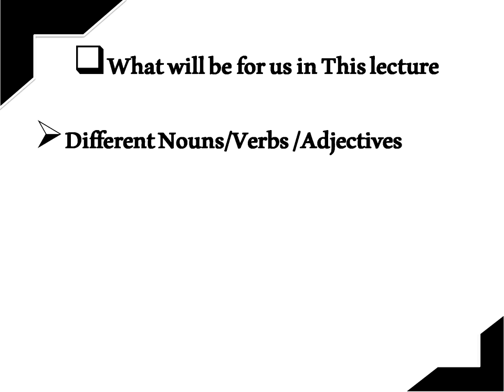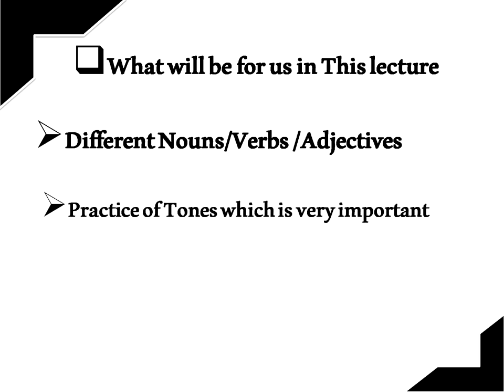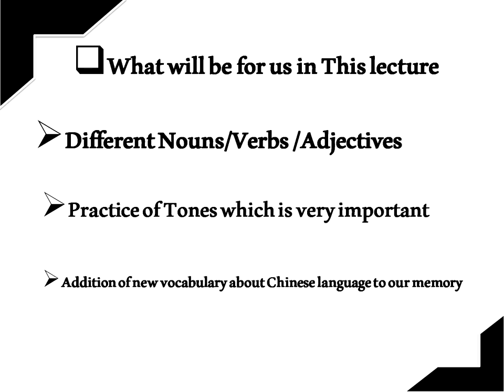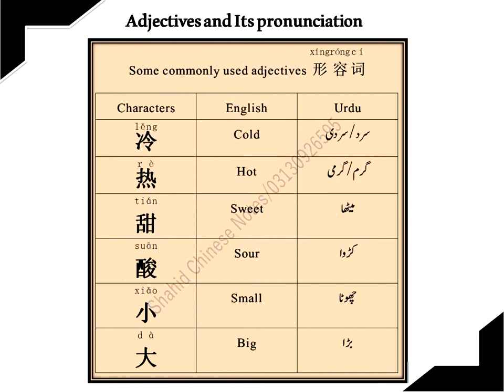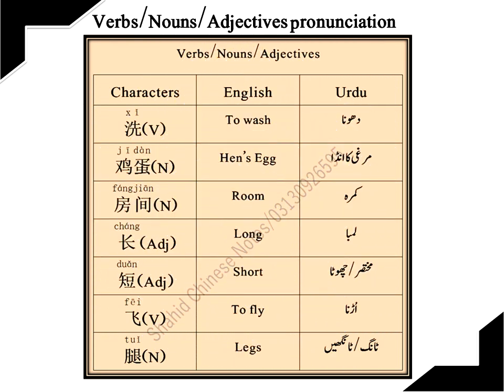Vocabulary of 30 most common Verbs|Nouns|Adjectives|Chinese Language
Welcome all of you.大家好！ Chinese language made easy is a platform for all of those beginners who want to start learning Chinese language from scratch. I hope and believe that this channel will help you a lot in making you doing easy efforts in learning Chinese language. The aim of these video is to enhance On'es Chinese vocabulary and secondly to get used to Chinese tone marks